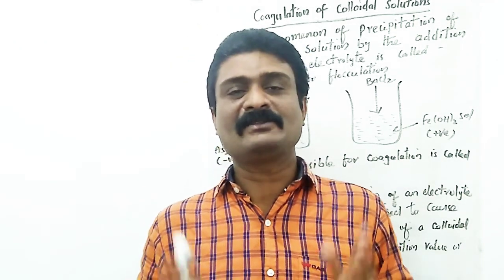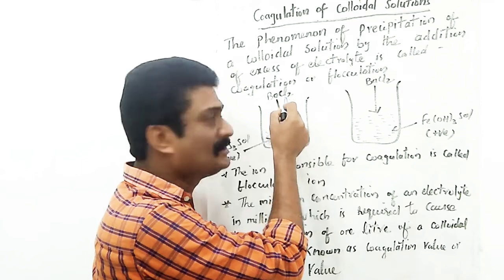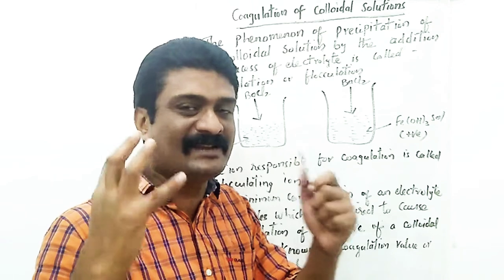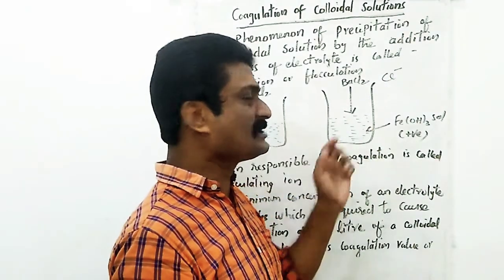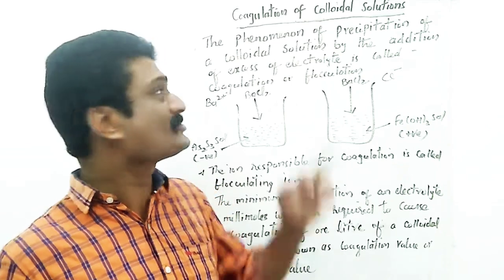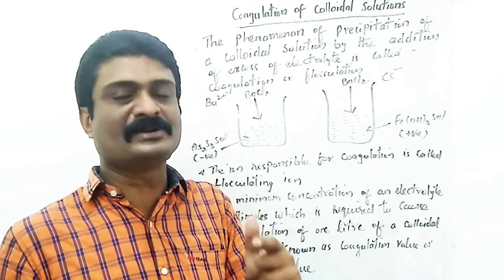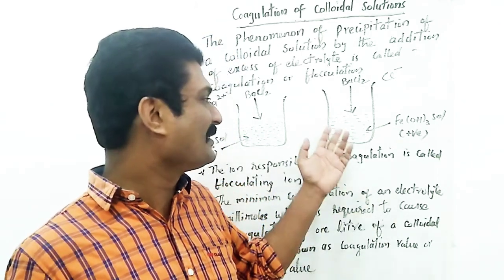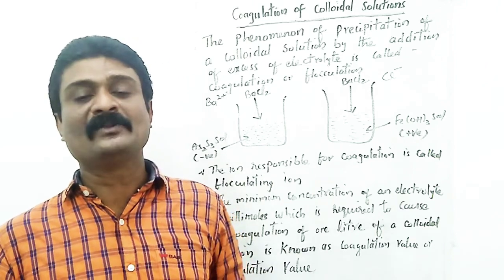Surface Chemistry | Class 12 | Part 18 | Coagulation of Colloidal Solution